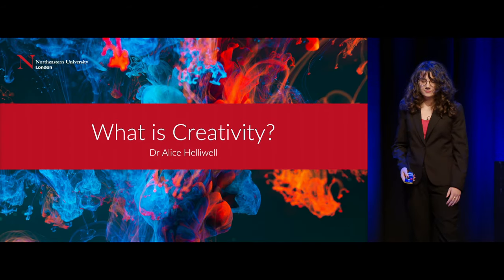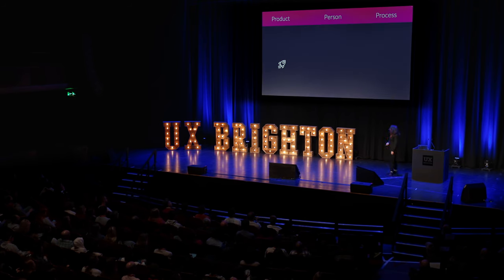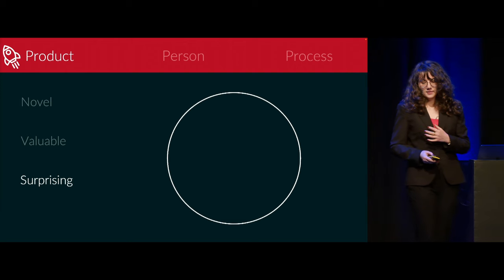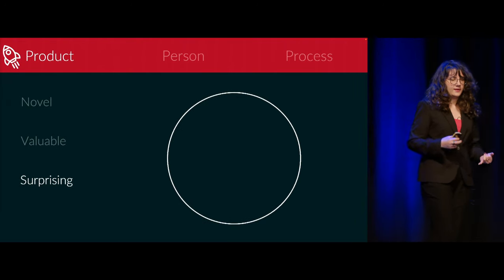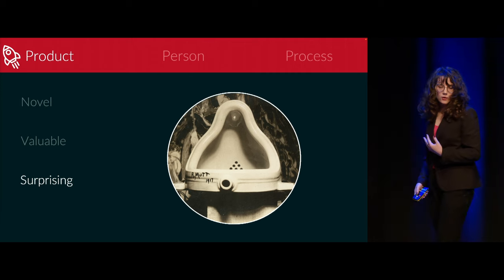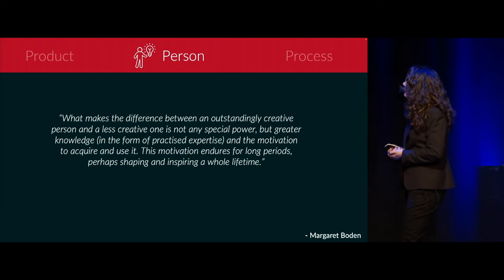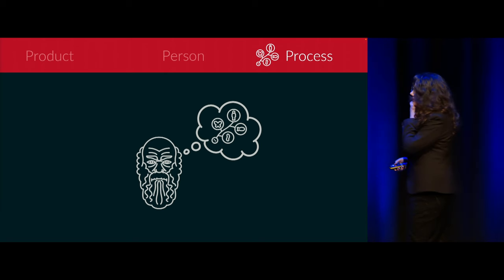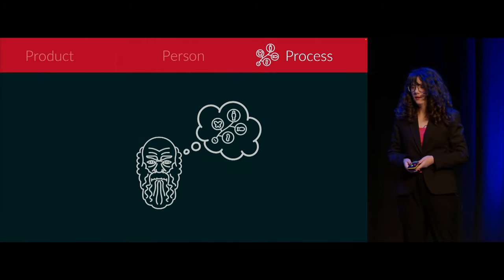What is Creativity? – Alice Helliwell · UX Brighton 2023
In the realm of design, creativity remains an elusive and often misunderstood concept. How do we define creativity, and what makes it so integral to the world of design and beyond? Drawing from her background in philosophy, psychology, and the intersection of art and AI, Alice Helliwell delves into the concept of creativity, exploring its various facets and its essential role in human thinking and making.

In this stimulating talk, Alice will unravel the philosophical underpinnings of creativity, exploring definitions that go beyond artistic endeavors. Through an analytical lens, she will navigate the audience through intriguing questions surrounding creativity, such as its value, its relationship with innovation and its potential to inspire change.

Alice’s talk promises to be a thought-provoking exploration of what creativity truly means and how it can be harnessed to enhance our understanding and practice of design.